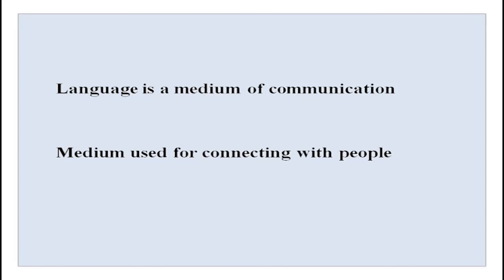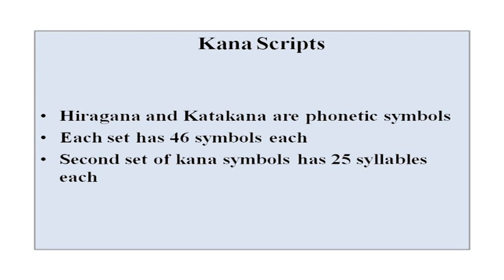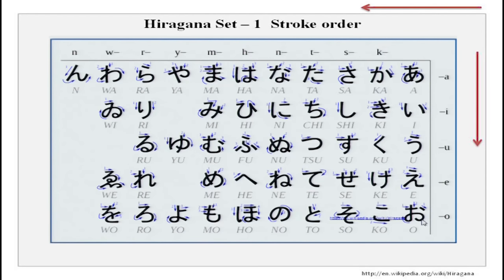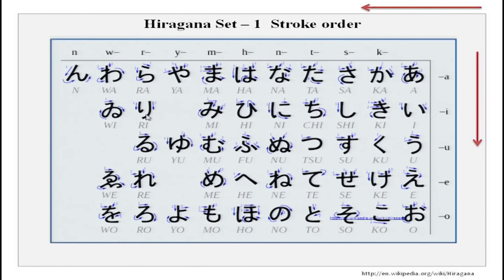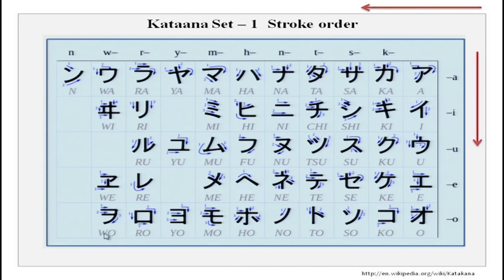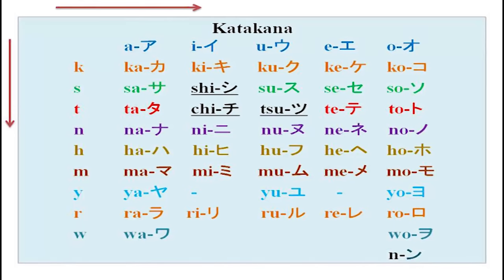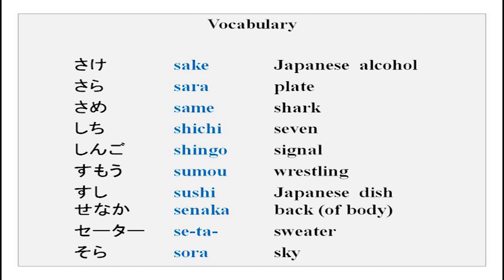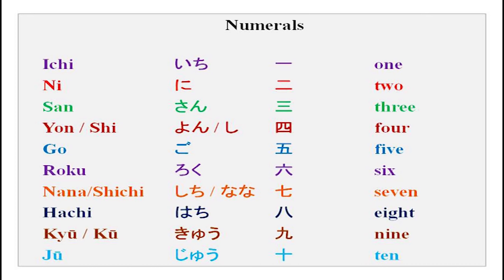Mod-01 Lec-01 Introduction to Japanese scripts